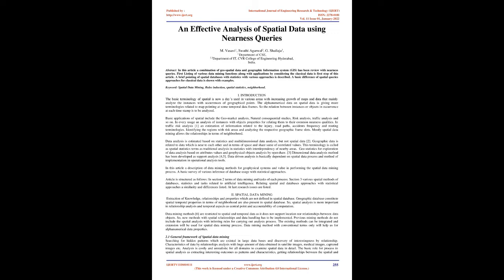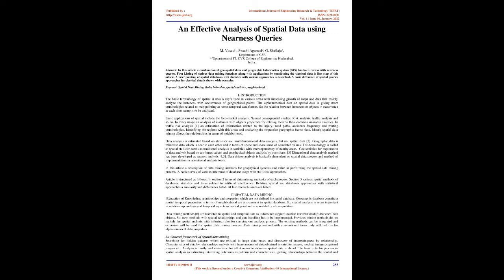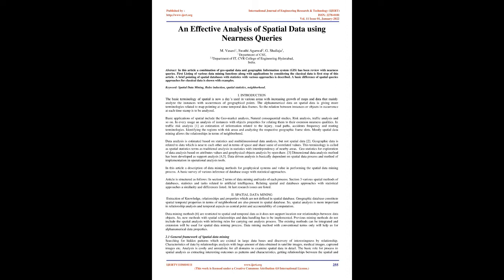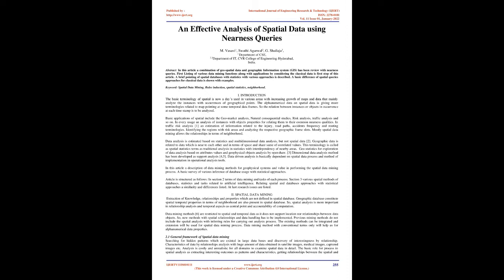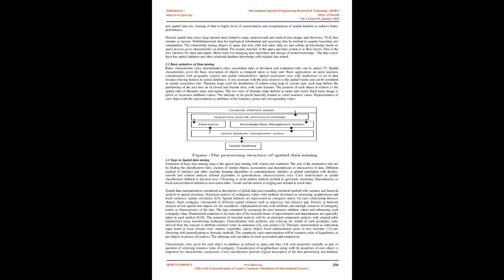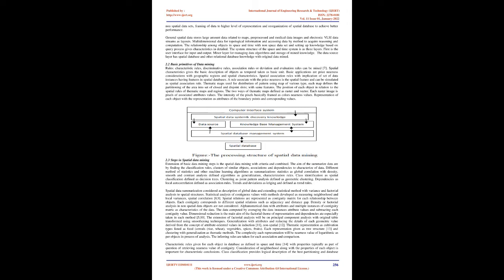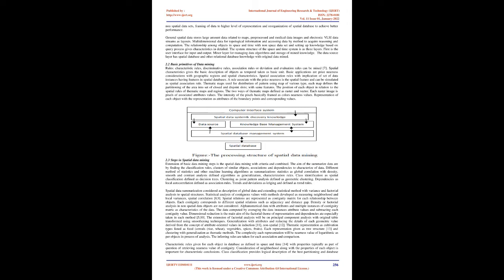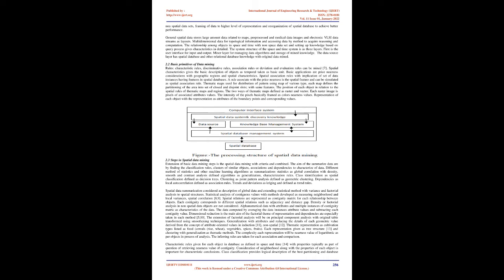An Effective Analysis of Spatial Data using Nearness Queries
M. Vasavi , Swathi Agarwal , G. Shailaja

In this article a combination of geo-spatial data and geographic Information system (GIS) has been review with nearness queries. First Listing of various data mining functions along with applications by considering the classical data is first step of this article. A brief pointing of spatial databases with statistics with various approaches is described. A basic difference of spatial queries approaches for classical data is shown with examples.